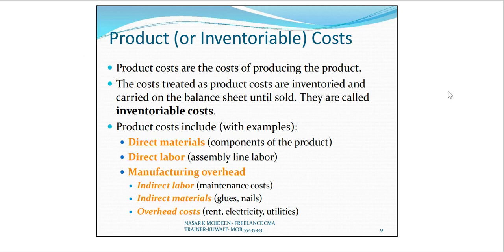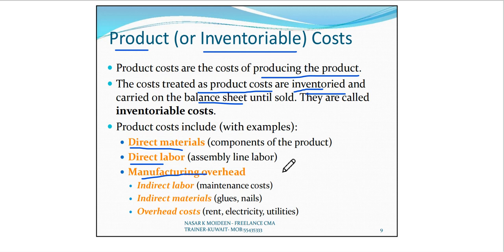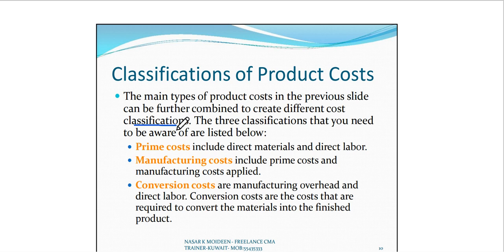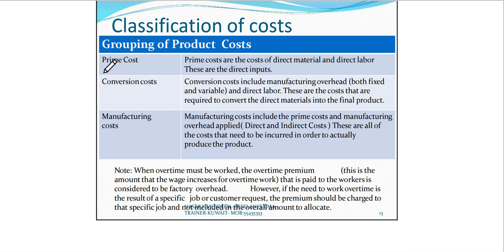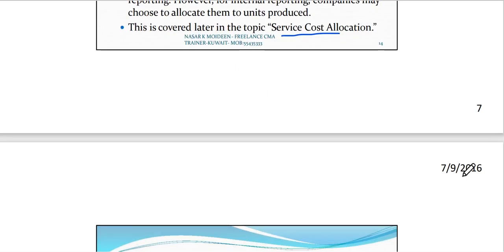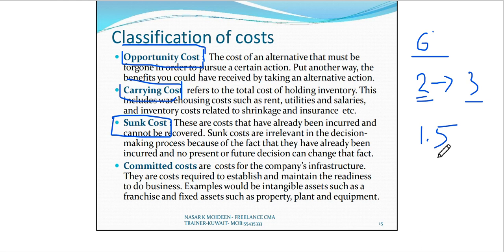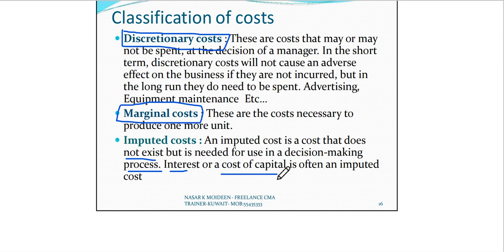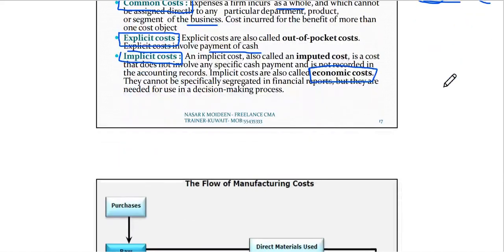2.CMA-Part1-Section D- Cost Concepts 2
CMA Part 1 - Section D: Cost Concepts
In this segment, we explore essential cost concepts that are crucial for CMA Part 1. Understanding these concepts helps in accurate cost measurement, financial reporting, and strategic decision-making.

Core Topics Covered:
Fixed, Variable, and Mixed Costs:

Fixed Costs: Costs that remain constant regardless of production volume, such as rent and salaries.

Variable Costs: Costs that change directly with production levels, like raw materials and direct labor.

Mixed Costs: Costs that have both fixed and variable components, such as utilities with a base fee plus a variable cost based on usage.

Behavior Over Time: Fixed costs remain unchanged in the short term but may be reassessed in the long term. Variable costs fluctuate with production volume, while mixed costs adjust with both production levels and fixed components.

Impact of Assumptions: Changes in assumptions about cost types or relevant ranges can alter cost behavior and budgeting. For example, shifting the relevant range might change how variable costs behave or impact the proportion of fixed vs. variable costs.

Cost Objects and Cost Pools:

Cost Objects: Items for which costs are measured, such as products, projects, or departments.

Cost Pools: Groups of related costs that are accumulated before being assigned to cost objects. Examples include overhead costs for a manufacturing department.

Assignment: Properly assigning costs to the correct cost pools and activities ensures accurate costing and financial analysis.

Cost Drivers:

Nature and Types: Factors that cause costs to change, such as machine hours, labor hours, or units produced.
Causal Relationship: Understanding how cost drivers influence costs helps in budgeting and cost control.
Cost Measurement and Inventory Accumulation:

Measurement Methods: Techniques for measuring and accumulating costs include actual costing, normal costing, and standard costing.

Inventory Accumulation: Methods for accumulating work-in-process and finished goods inventories are crucial for accurate financial reporting.

Cost Measurement Techniques:

Actual Costing: Uses the actual costs incurred during production. Provides precise cost data but can be time-consuming.

Normal Costing: Uses actual direct materials and direct labor costs but applies a predetermined overhead rate. Simplifies costing but may lack precision.

Standard Costing: Uses predetermined costs for materials, labor, and overhead. Facilitates budgeting and performance analysis but may not reflect actual costs.

Benefits and Limitations:

Actual Costing: Accurate but less efficient for large-scale operations.
Normal Costing: Balances accuracy and efficiency but may not reflect real-time cost changes.
Standard Costing: Useful for variance analysis but may not capture all cost fluctuations.
Variable Costing vs. Absorption Costing:

Variable Costing: Costs are assigned based on variable costs only, with fixed costs expensed in the period incurred.

Benefits: Provides clearer insight into the impact of production volume on profitability.
Limitations: May not reflect full cost of products.
Absorption Costing: Includes both variable and fixed manufacturing costs in product costs.

Benefits: Aligns with external reporting requirements and provides a more comprehensive view of product costs.
Limitations: Can obscure the impact of fixed costs on profitability.
Impact on Financial Statements:

Inventory Costs: Absorption costing generally results in higher inventory values compared to variable costing.
Cost of Goods Sold: Variable costing may show higher costs of goods sold compared to absorption costing.
Operating Income: Variable costing provides a clearer picture of profit changes with production volume, while absorption costing may smooth out income over periods.
Summary Income Statements:

Variable Costing: Income statements reflect costs based on variable costs, providing insight into the impact of production changes on profit.
Absorption Costing: Income statements include all manufacturing costs, offering a more comprehensive view of product costs and profitability.
Understanding these cost concepts will enhance your ability to analyze and manage costs effectively, leading to better financial decision-making and reporting.